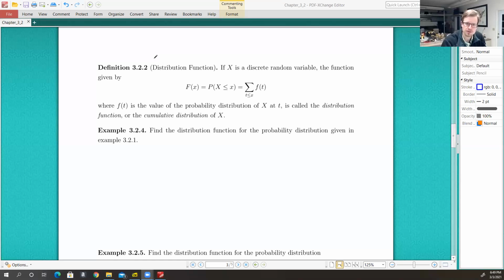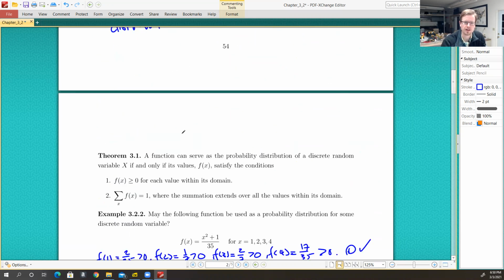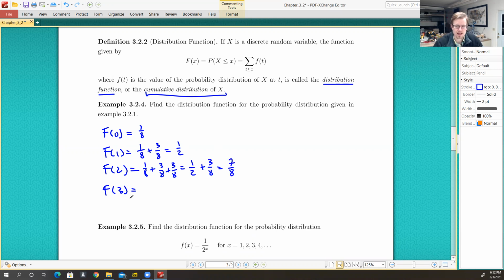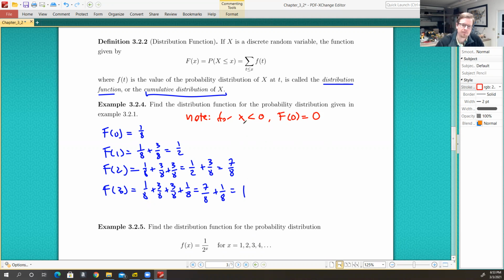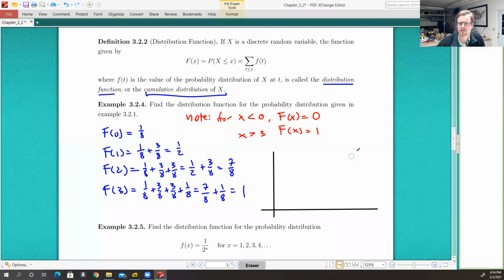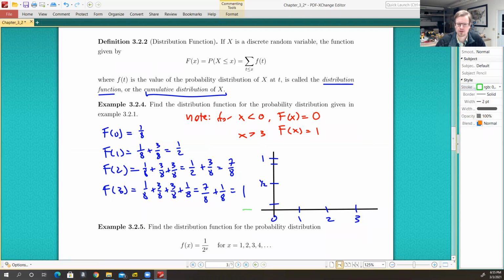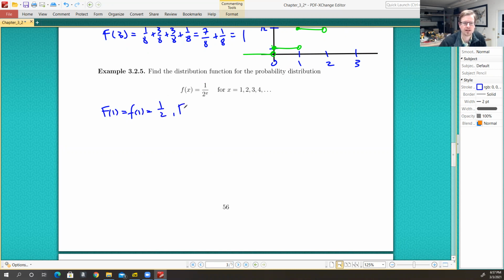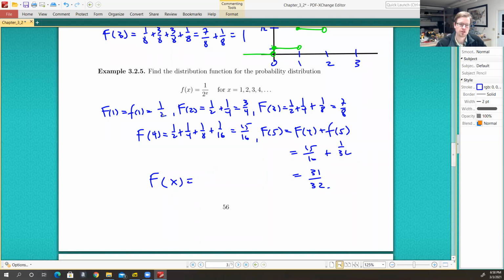Probability Distributions - Part 2